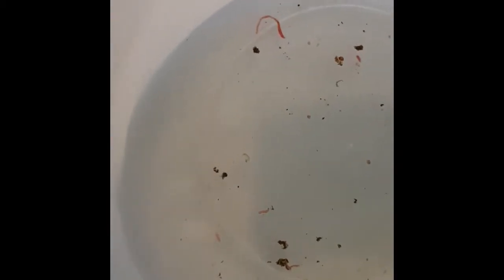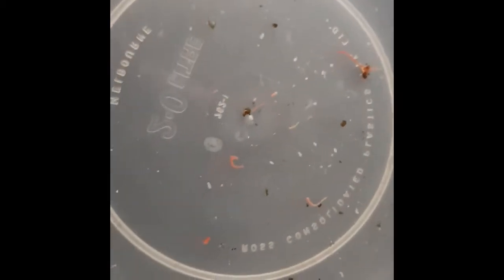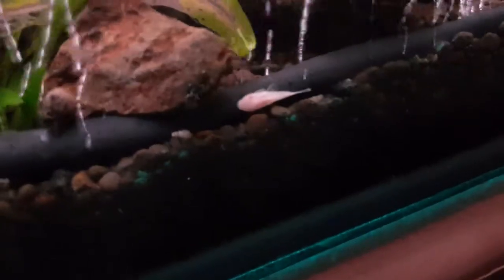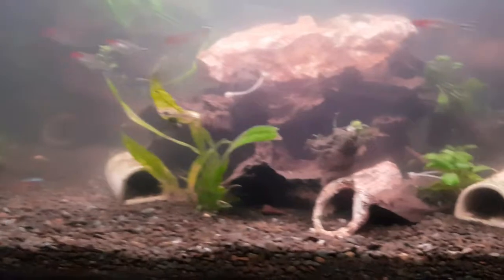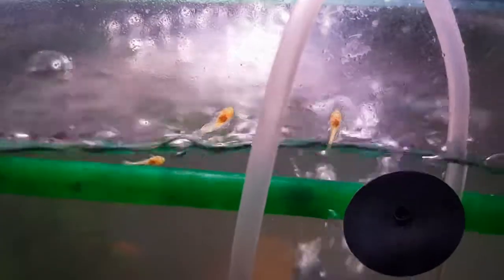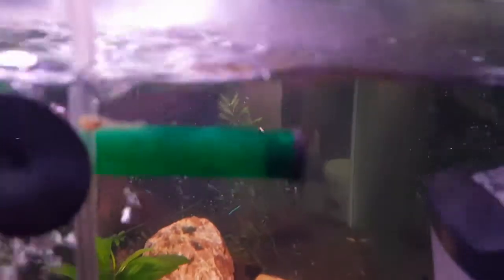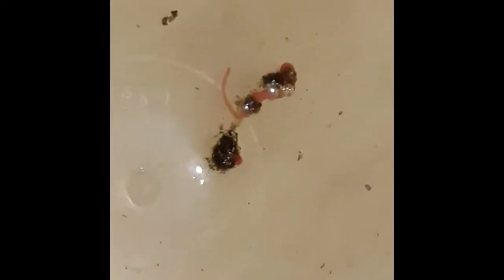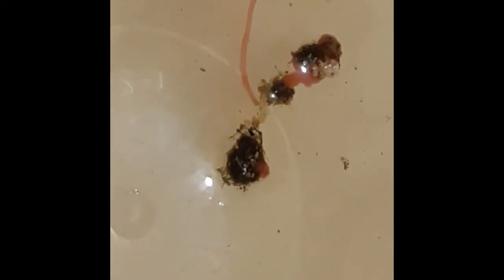Camallanus Worms Part 3, 1st treatment results and what they look like.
This is Part 3 of a short series of videos showing how I treated my main tank which is 360 ltr 4ft long x 2 ft wide x 2ft deep, for the Camallanus worm.

This video shows you what my tank looked like shortly after a 50% water change during the first Levamisole HCL treatment, it also shows where the worms were located, what they look like,  and also the size of them.